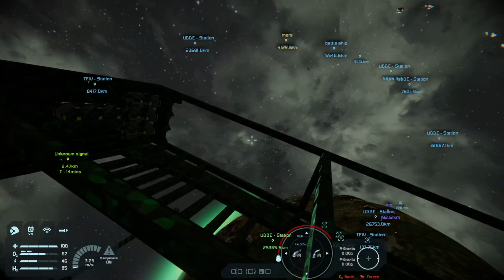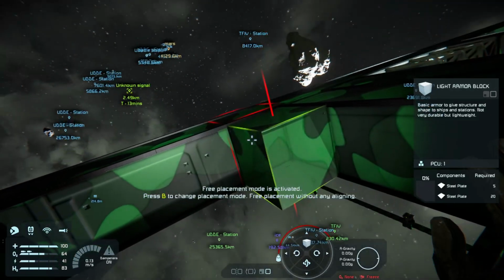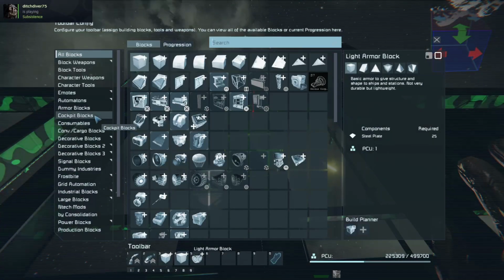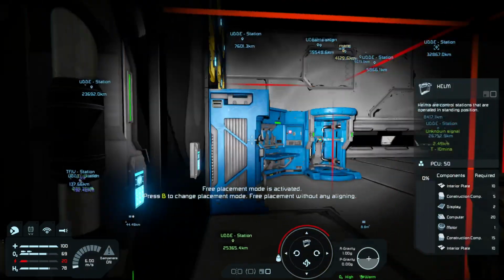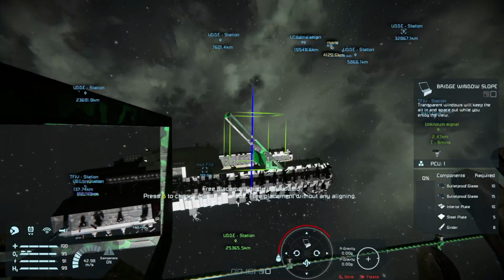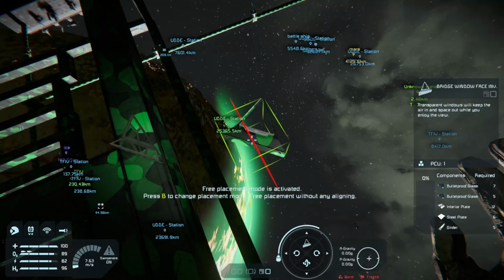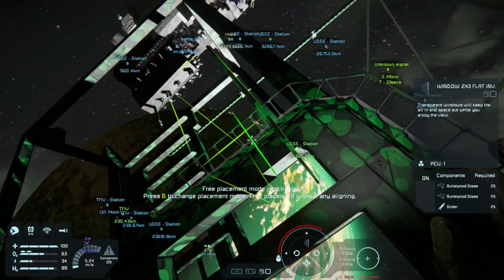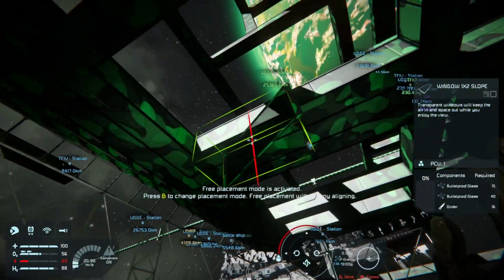Space Engineers (E-144) A one-of-a-kind Command Center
This ship is bigger than I imagined